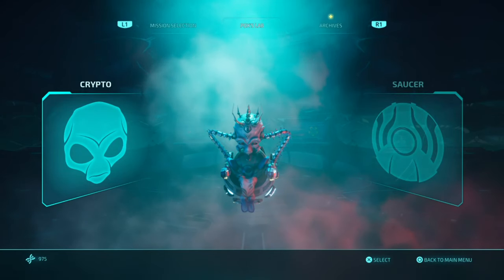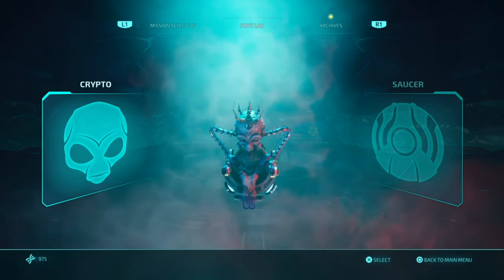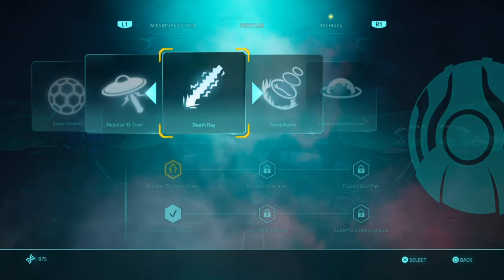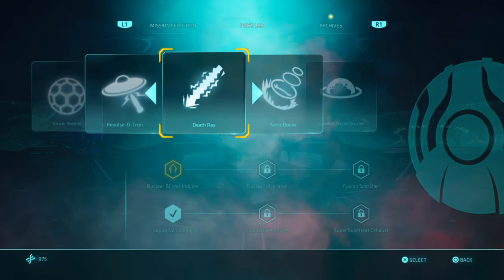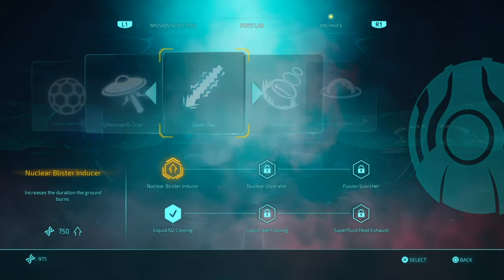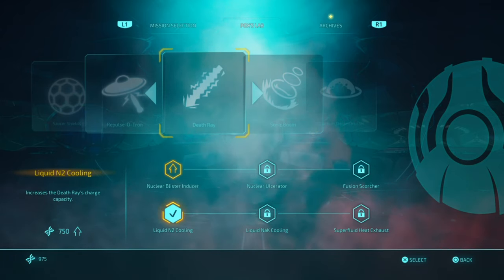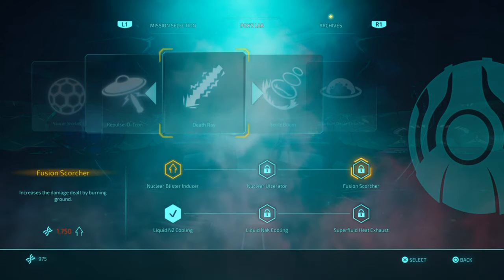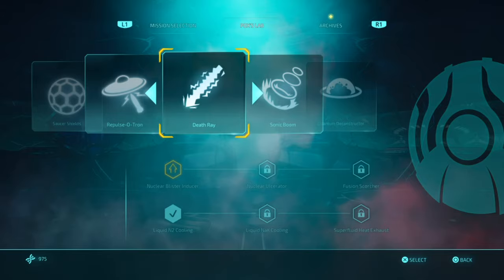Destroy All Humans - And A Pox On Your Saucer Too Trophy (Guide For And A Pox On Your Saucer Too)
This Destroy All Humans and this is trophy is called And A Pox On Your Saucer, you have to upgrade one piece of ability on Saucer